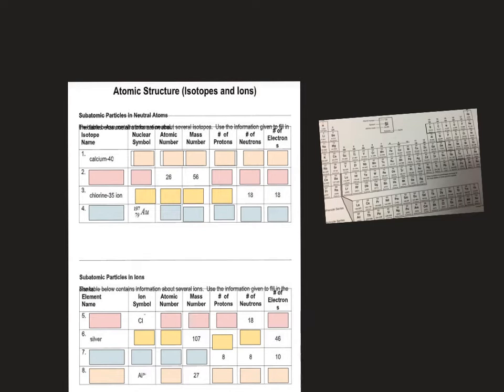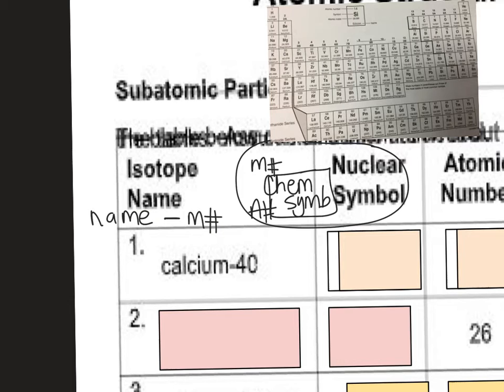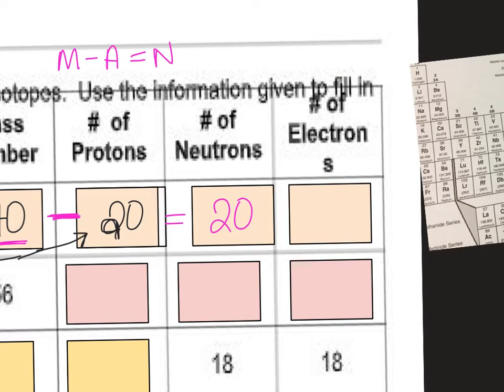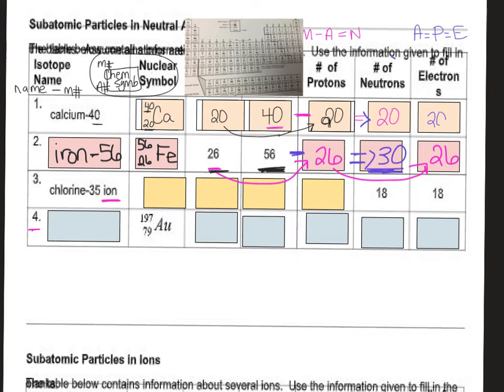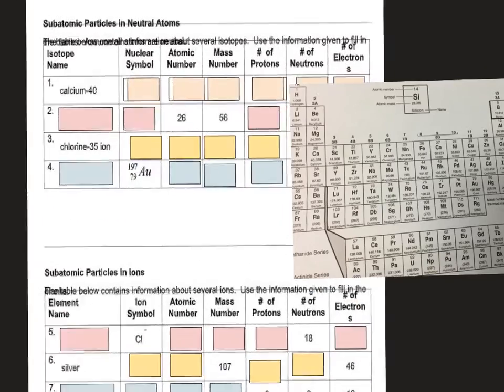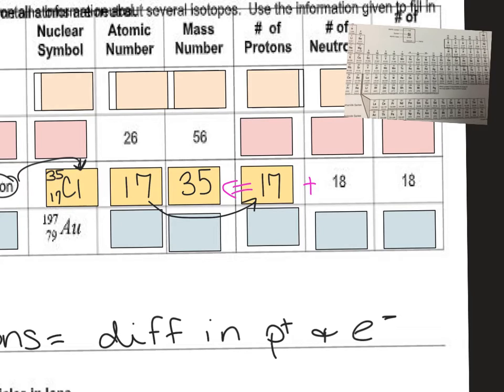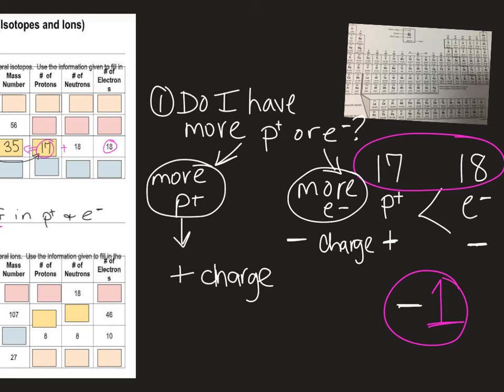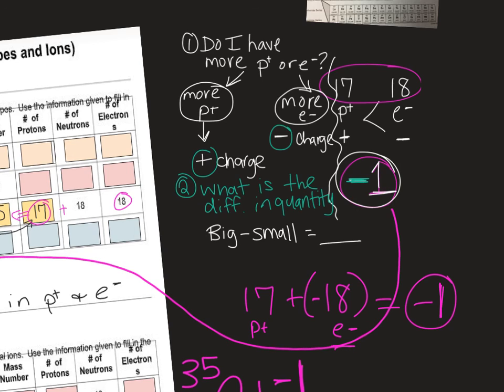isotope help on homework